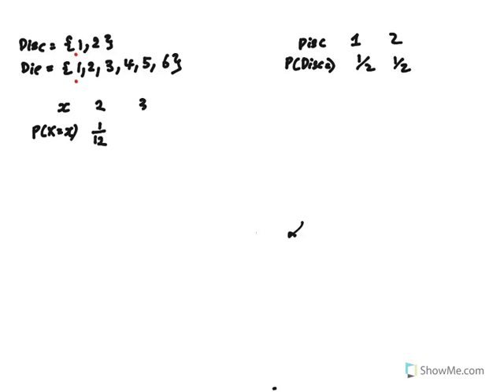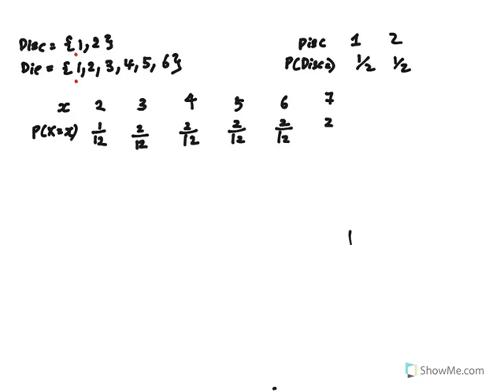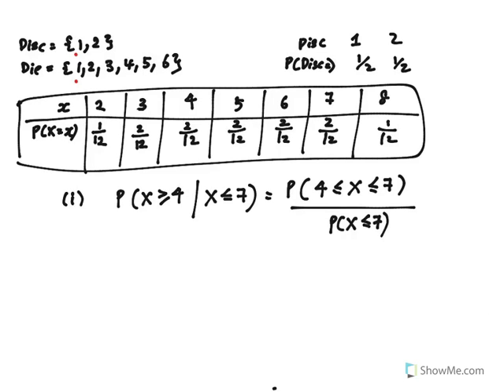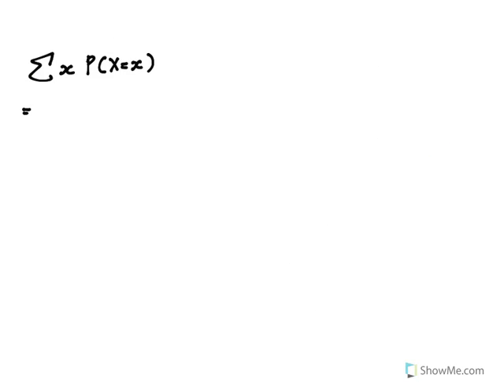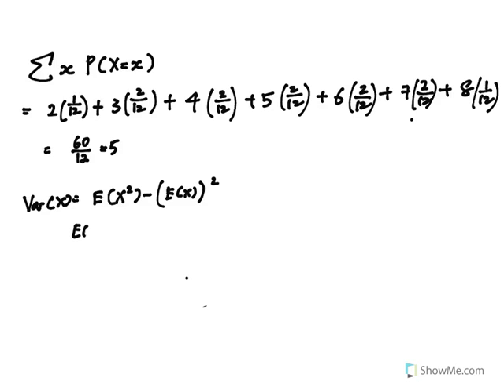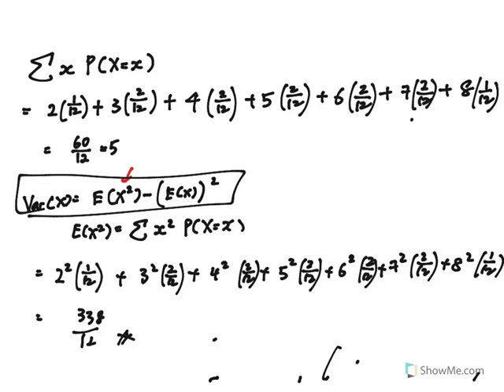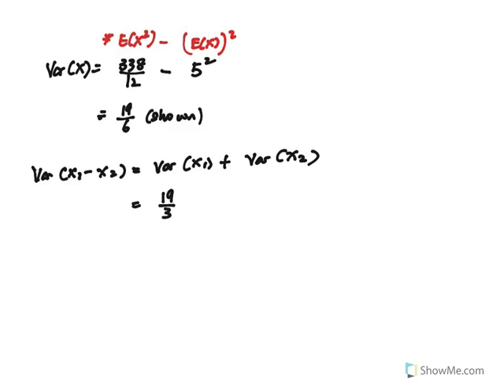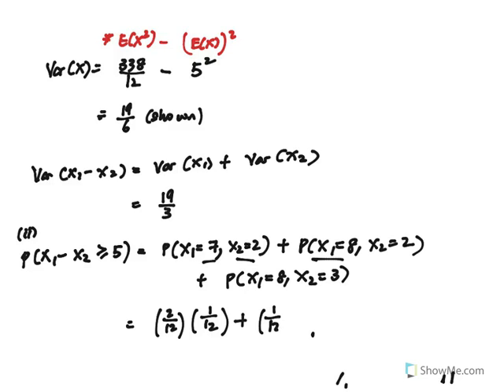2017 DRV Binomial Tutorial PQ1